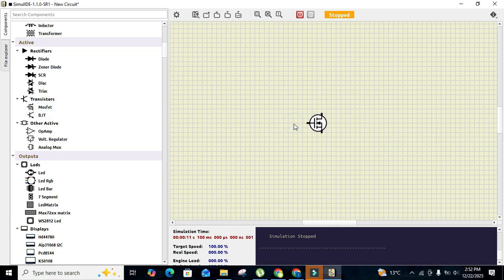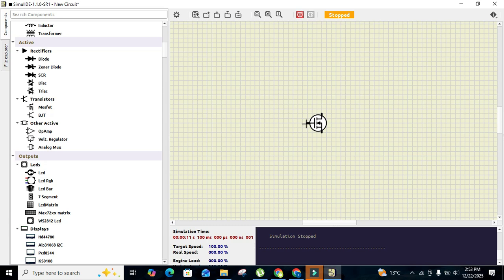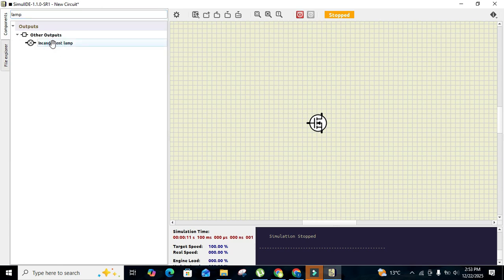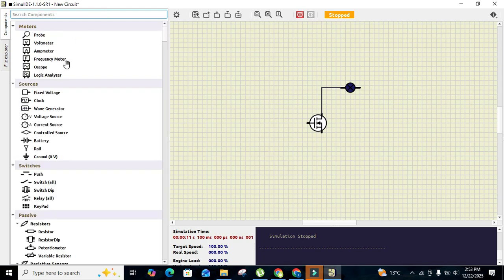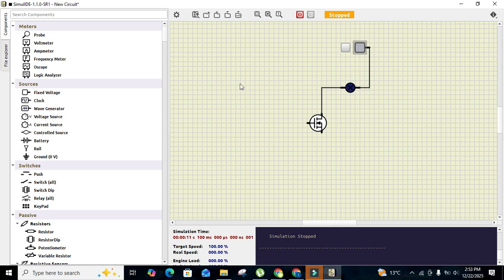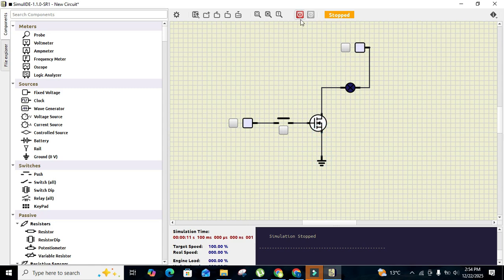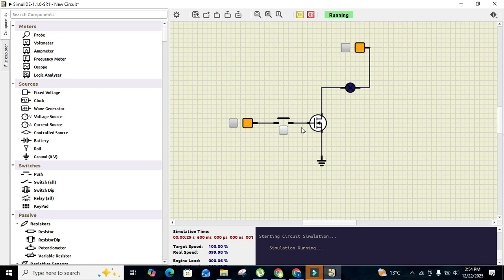how to use mosfet in simulide | simulation of mosfet in simulide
1. How to use mosfet in simulide.
2. Simulation of mosfet in simulide.
3. Complete Tutorial on how to use a mosfet in simulide.
4. How to control a device using mosfet in simulide.